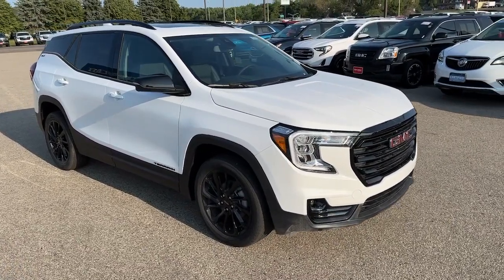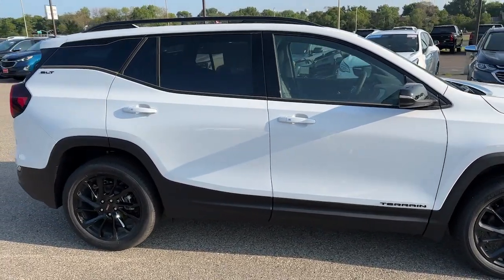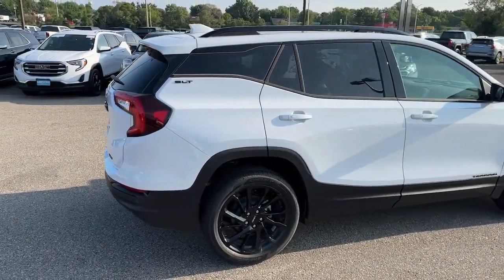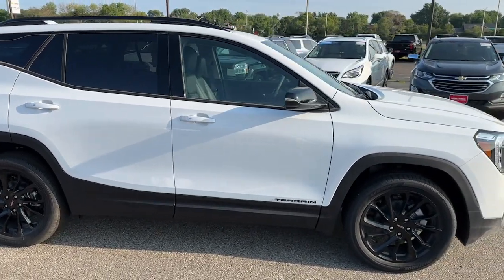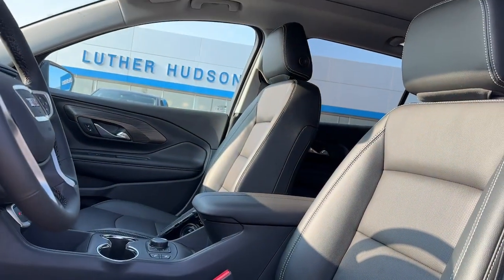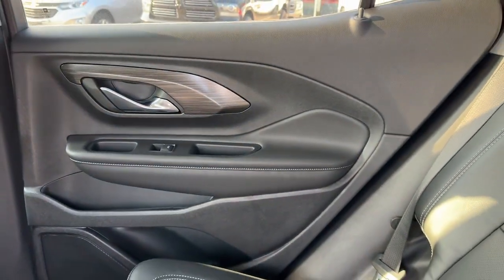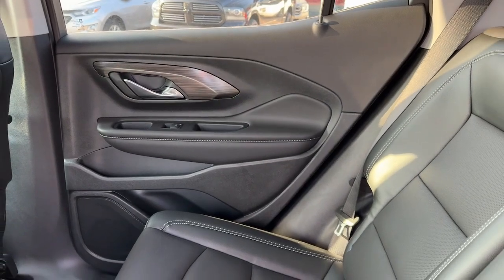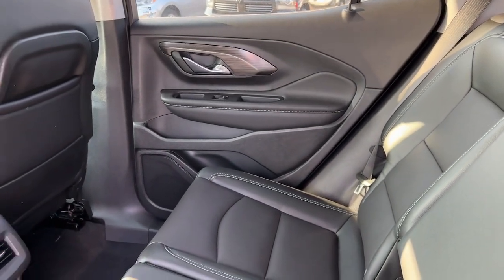2023 GMC Terrain Woodbury, Cottage Grove, Hammond, New Richmond, Somerset 22679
Summit White New 2023 GMC Terrain SLT available in 1220 Crest View Drive, Hudson, Wisconsin at Luther Hudson Chevrolet. Servicing the Woodbury, Cottage Grove, Hammond, New Richmond, Somerset, WI area.

NAV Heated Leather Seats Sunroof TERRAIN PRO SAFETY PLUS SUNROOF SKYSCAPE POWER WITH POWER SU. AUDIO SYSTEM 8 DIAGONAL GMC INFOTAI. All Wheel Drive Turbo. SLT trim SUMMIT WHITE exterior and JET BLACK interior. SEE MORE!WHY BUY FROM US?We price our vehicles at their current market value based on competition factory incentives and supply and demand. In regards to the Trade-in process at Luther Hudson Chevrolet GMC we give our customers the actual cash value of their trade-in up front and in writing. We also offer a 5 day 500 mile which ever comes first money back guarantee on qualifying vehicles. So come and enjoy the Luther experience today.OPTION PACKAGESSUNROOF SKYSCAPE POWER WITH POWER SUNSCREEN INFOTAINMENT PACKAGE II includes (IOU) 8 diagonal GMC Infotainment System with navigation multi-touch display and AM/FM/SiriusXM stereo and (UQA) Bose premium 7-speaker system ELEVATION EDITION includes (PJI) 19 gloss black aluminum wheels darkened front grille (V2P) black roof-mounted side rails black GMC center caps with red GMC lettering black exterior accents black mirror caps and black exterior badging TERRAIN PRO SAFETY PLUS includes (KSG) Adaptive Cruise Control (HS1) Safety Alert Seat and (UD7) Rear Park Assist; in addition to standard (PDO) GMC Pro Safety SIDE BLIND ZONE AND REAR CROSS TRAFFIC includes (UKC) Lane Change Alert with Side Blind Zone Alert and (UFG) Rear Cross Traffic Alert. AUDIO SYSTEM 8 DIAGONAL GMC INFOTAINMENT SYSTEM WITH NAVIGATION includes multi-touch display AM/FM/SiriusXM stereo Bluetooth streaming audio for music and most phones Android Auto and Apple Carplay capability for compatible phones advanced voice recognition in-vehicle apps personalized profiles for infotainment and vehicle settings ENGINE 1.5L TURBO DOHC 4-CYLINDER SIDI VVT (175 hp [131.3 kW] @ 5800 rpm 203 lb-ft of torque [275.0 N-m] @ 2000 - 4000 rpm) (STD) TRANSMISSION 9-SPEED AUTOMATIC 9T45Check whether a vehicle is subject to open recalls for safety issues at safercar.gov
ADAPTIVE CRUISE CONTROL,AXLE  3.47 FINAL DRIVE RATIO,ENGINE  1.5L TURBO DOHC 4-CYLINDER  SIDI  VVT  (175 hp [131.3 kW] @ 5800 rpm  203 lb-ft of torque [275.0 N-m] @ 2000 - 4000 rpm) (STD),LANE CHANGE ALERT WITH SIDE BLIND ZONE ALERT,ELEVATION EDITION  includes (PJI) 19 gloss black aluminum wheels  darkened front grille  (V2P) black roof-mounted side rails  black GMC center caps with red GMC lettering  black exterior accents  black mirror caps and black exterior badging,AUDIO SYSTEM  8 DIAGONAL GMC INFOTAINMENT SYSTEM WITH NAVIGATION  includes multi-touch display  AM/FM/SiriusXM stereo  Bluetooth streaming audio for music and most phones  Android Auto and Apple CarPlay capability for compatible phones  advanced voice recognition  in-vehicle apps  personalized profiles for infotainment and vehicle settings,WHEELS  19 (48.3 CM) GLOSS BLACK ALUMINUM,INFOTAINMENT PACKAGE II  includes (IOU) 8 diagonal GMC Infotainment System with navigation  multi-touch display and AM/FM/SiriusXM stereo and (UQA) Bose premium 7-speaker system,SLT PREFERRED EQUIPMENT GROUP  includes standard equipment,REAR PARK ASSIST,SAFETY ALERT SEAT,LICENSE PLATE FRONT MOUNTING PACKAGE  (will be forced on orders with ship-to states that require a front license plate),BOSE SOUND SYSTEM PREMIUM 7-SPEAKER SYSTEM  with amplifier in center console,TIRES  P235/50R19 ALL-SEASON BLACKWALL,COLD AIR GRILLE SHUTTER  (Standard on orders with ship-to states of Alaska  Illinois  Iowa  Michigan  Minnesota  Missouri  Montana  North Dakota  South Dakota and Wisconsin.,SUMMIT WHITE,SEATS  FRONT BUCKET  (STD),TERRAIN PRO SAFETY PLUS  includes (KSG) Adaptive Cruise Control  (HS1) Safety Alert Seat and (UD7) Rear Park Assist; in addition to standard (PDO) GMC Pro Safety,REAR CROSS TRAFFIC ALERT,JET BLACK  PERFORATED LEATHER-APPOINTED SEAT TRIM,TRANSMISSION  9-SPEED AUTOMATIC 9T45  ELECTRONICALLY-CONTROLLED WITH OVERDRIVE  (STD),SUNROOF  SKYSCAPE POWER WITH POWER SUNSCREEN,SIDE BLIND ZONE AND REAR CROSS TRAFFIC  includes (UKC) Lane Change Alert with Side Blind Zone Alert and (UFG) Rear Cross Traffic Alert.,Mirror Memory,Seat Memory,Lane Departure Warning,Lane Keeping Assist,Front Collision Mitigation,Front Collision Warning,Automatic Highbeams,Turbocharged,Keyless Start,All Wheel Drive,ABS,4-Wheel Disc Brakes,Aluminum Wheels,Tires - Front All-Seaso